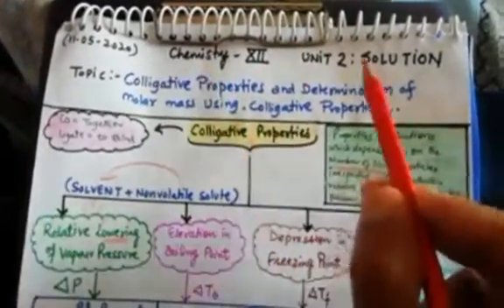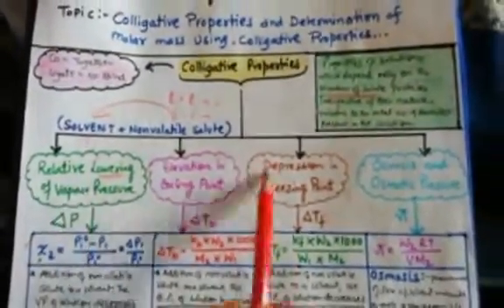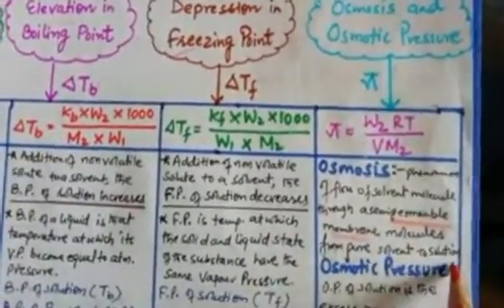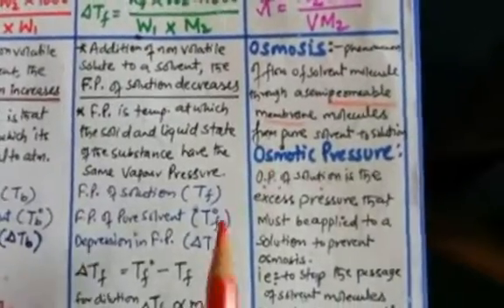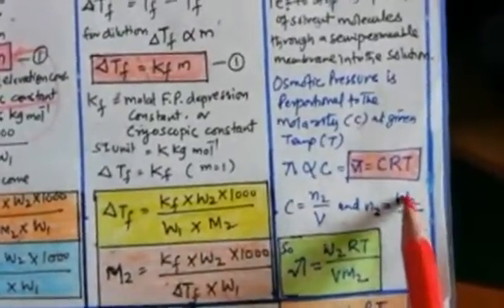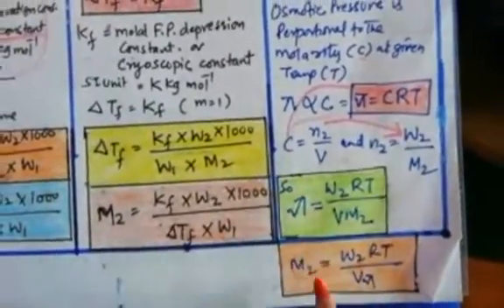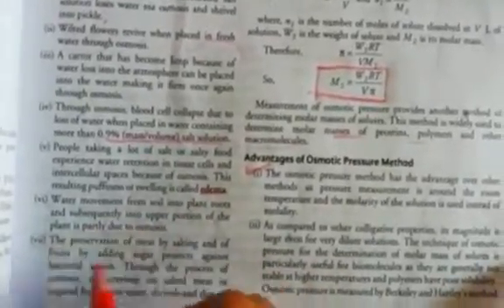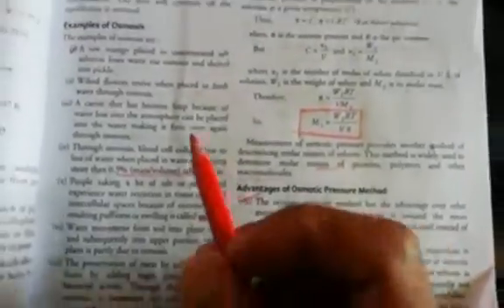Osmosis and osmotic pressure.. 12th